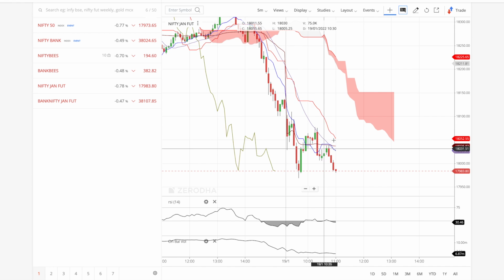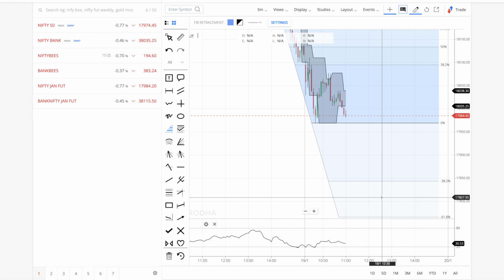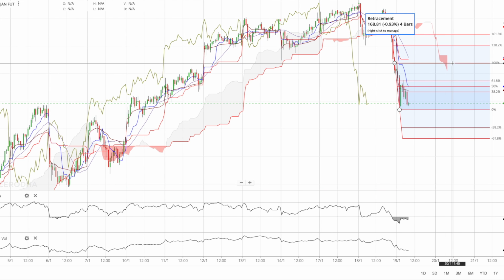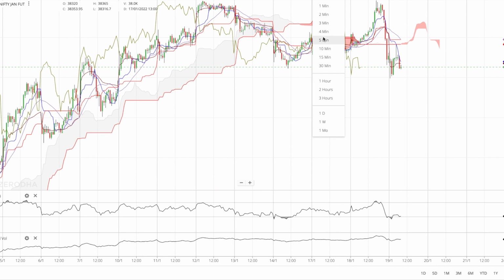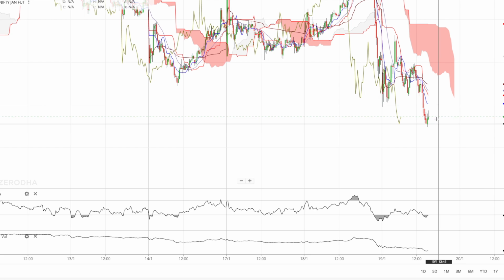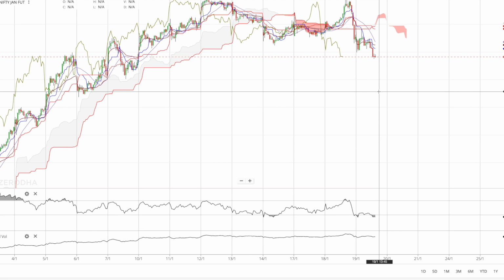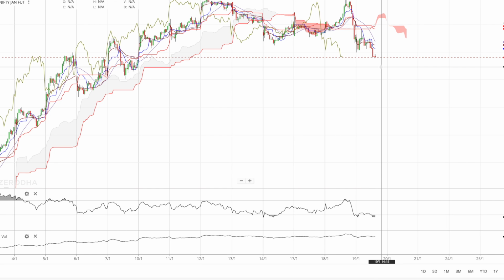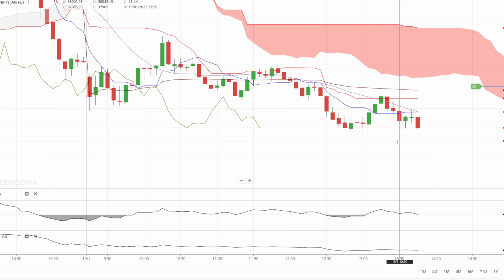Ichimoku intraday live Nifty futures - Flat day. BNF mistakes erase big nifty gains. 19/01/2022